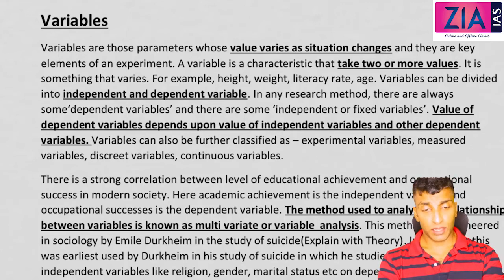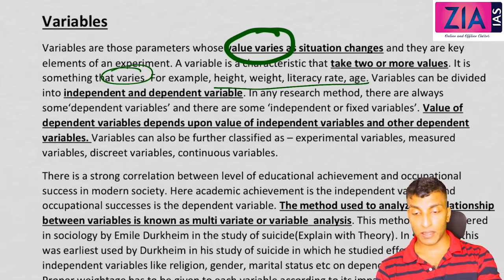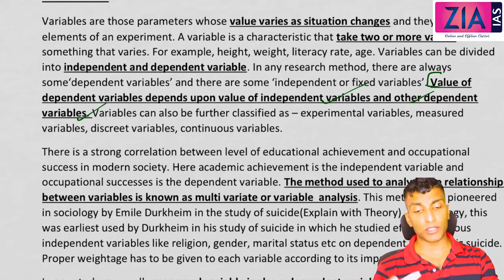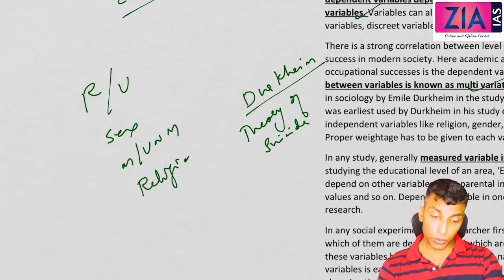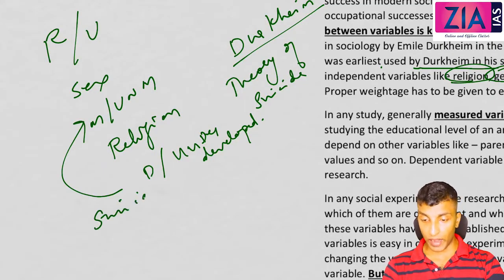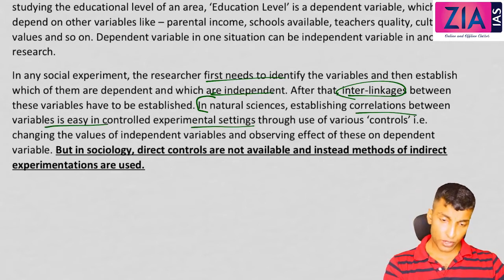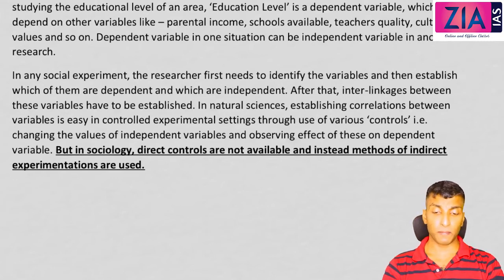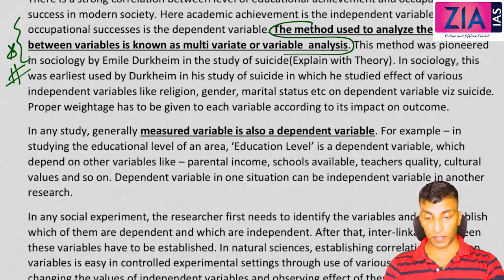Understanding Variables: Types, Examples, and Their Role in Research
IAS Mentorship

Sociology Mentorship

IAS Course

Learn the essential role of variables in research and experiments in this comprehensive video. Understand the difference between dependent variables and independent variables, and explore their applications in multivariate analysis. Using examples like Durkheim's theory of suicide, discover how variables like religion, gender, and marital status interact in sociological studies. Gain clarity on continuous and discrete variables, and why establishing relationships between variables is more challenging in sociology than in natural sciences. Perfect for students and researchers, this video breaks down the concept of variables to enhance your understanding of research methodology.